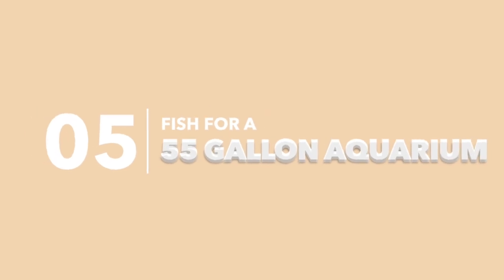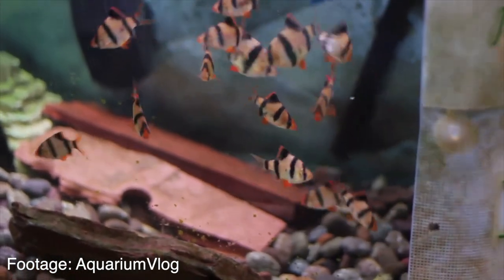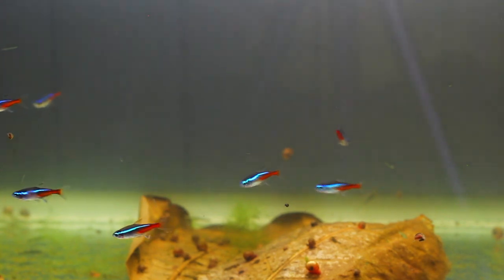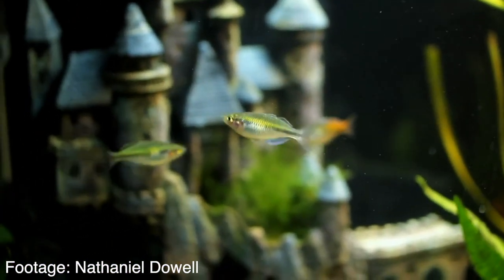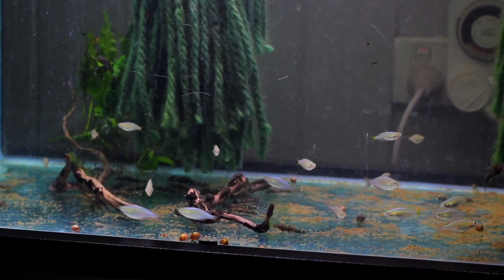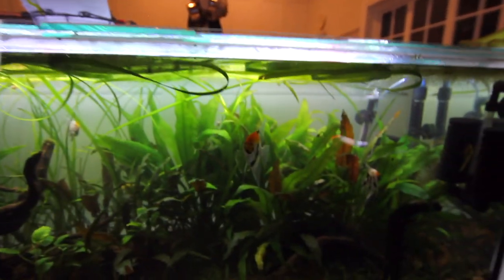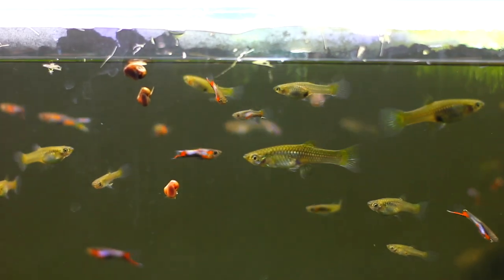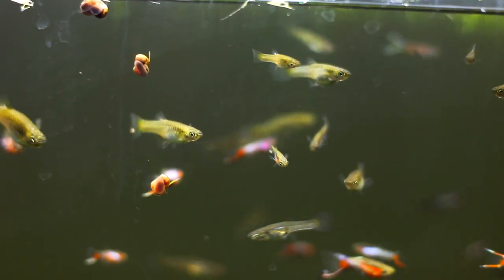Top 5 Fish for a 55 Gallon Aquarium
In this video, I provide a list of my top 5 favourite stocking ideas for a 55 gallon fish tank! These are some of my favourite fish for 4 foot aquariums and these are some super cool fish!

The 5 fish listed in this video:

1. Barbs
I recommend putting 20 tiger barbs into your 55 gallon aquarium. These are a super active fish that always makes a fun time feeding.

2. Tetras
Filling up a tank with tetras and live plants makes a beautiful display every time! I recommend adding 40 - 50 neon tetras to a heavily planted aquarium.

3. Rainbowfish
A 55 gallon aquarium is the perfect size for most species of rainbowfish. I recommend adding 8-10 boesemani rainbowfish to your aquarium as they are one of the most beautiful rainbowfish in my opinion.

4. Angelfish
I recommend adding 6 angelfish to your 55 gallon aquarium! This is the perfect size tank for angelfish adults.

5. Endlers
Endlers breed like crazy! Adding a few trios of these guys to a 55 gallon aquarium will give you a never-ending supply of really cool adults and fry!